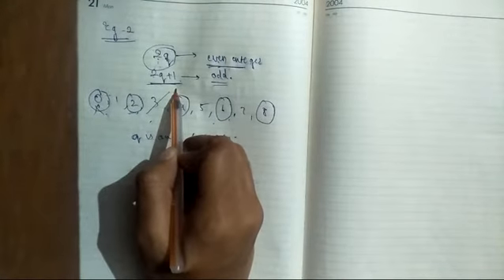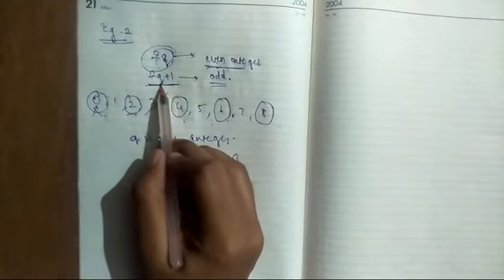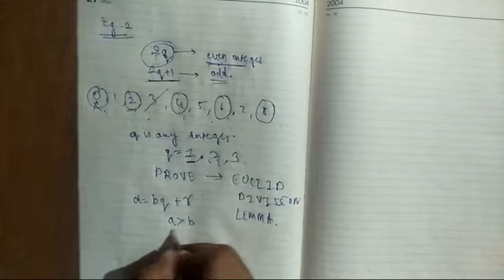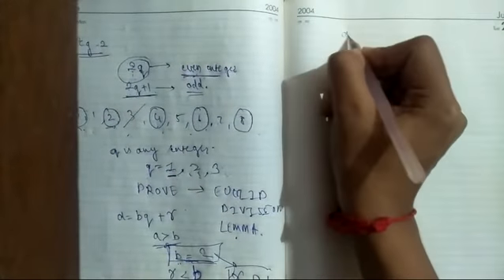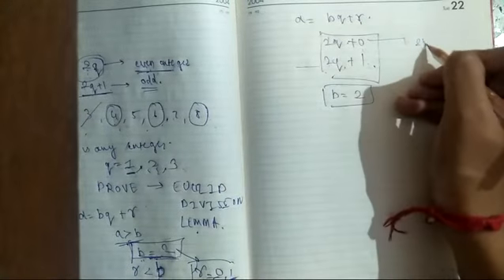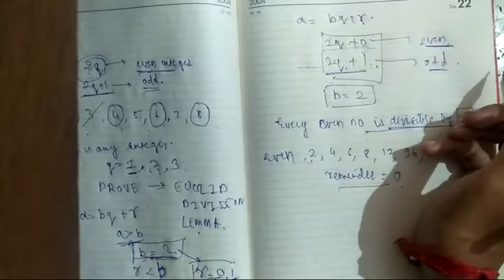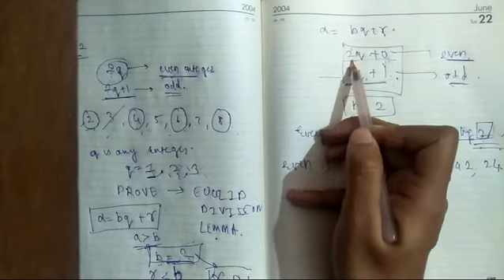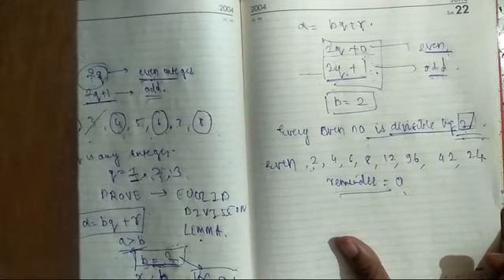Class 10 CBSE Euclid division lemma example 1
In this video we discuss solved example of Euclid division lemma from ncert. Last video we discussed the concept
Link for last video -